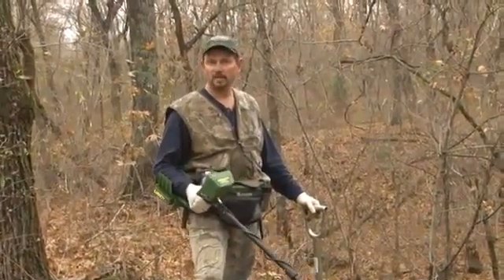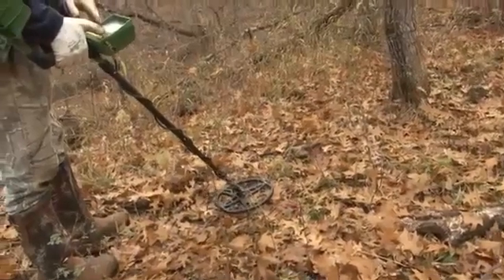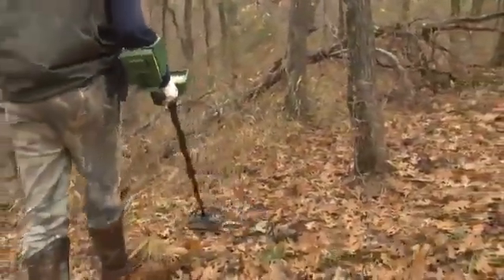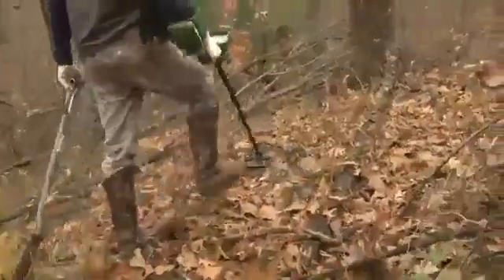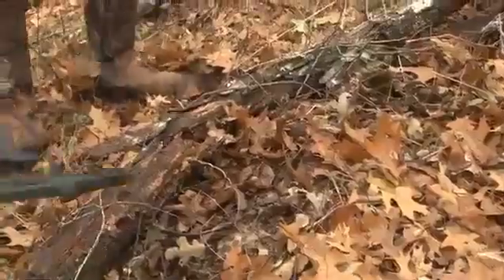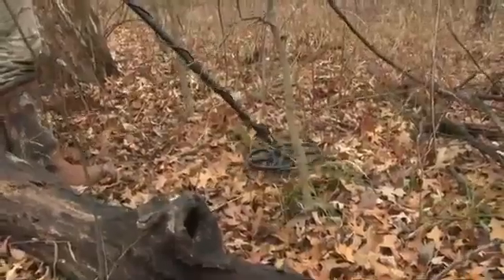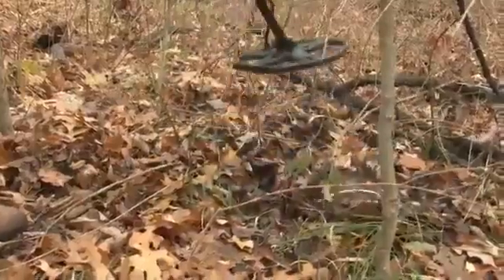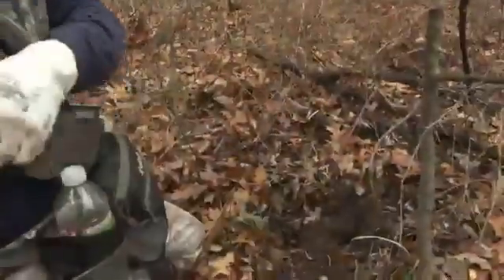Ανιχνευτής χρυσού Garrett GTI 2500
Ανιχνευτές μετάλλων - Ανιχνευτές Χρυσού Πολατίδης

Ο πιο εξελιγμένος ανιχνευτής μετάλλων και χρυσού αμερικής Gold Detector που παράγει η Εταιρία GARRETT ELECTRONICS USA και απευθύνεται σε απαιτητικούς χρήστες που ζητούν Αξιοπιστία, Ποιότητα Κατασκευής και την μεγαλύτερη δυνατή απόδοση.

Είναι εφοδιασμένος με πολλά ηλεκτρονικά βοηθήματα και το κύκλωμά του κατασκευάζεται με υλικά τελευταίας τεχνολογίας. Παρακάτω σας αναλύουμε τα δέκα (10) βασικά χαρακτηριστικά που κάνουν το GTI-2500 ένα πραγματικά ξεχωριστό-μοναδικό μηχάνημα ανίχνευσης μετάλλων.

Τεχνολογία Επικόλλησης Επιφανείας για την Κατασκευή του Ηλεκτρονικού Κυκλώματος.

Επικοινωνήστε μαζί μας και το έμπειρο προσωπικό θα δώσει απαντήσεις σε οποιαδήποτε σχετική απορία, προτείνοντας το ιδανικότερο μηχάνημα χρυσού kai gold detector για την περίπτωσή σας. Επίσης επισκεφτείτε την ιστοσελίδα μας και ενημερωθείτε για νέες τεχνολογίες στην ανίχνευση χρυσού.
Διαθέτουμε: long range detectors, dowsing rods, metal detectors, gold pan kits, security detectors, walkthrough detectors, pinpointers, 3D detectors, underwater cameras and systems, cable detectors, pipe detectors, Pulse Induction detectors, VLF detectors, coils and accessories in best prices. Εδώ θα βρείτε ανιχνευτές καλωδίων, μηχανήματα χρυσού, ανιχνευτές αποστάσεως και ραβδοσκοπικά, παλμικοί ανιχνευτές, υποβρύχιες κάμερες βυθού, ανιχνευτές σωληνώσεων, τρισδιάστατους ανιχνευτές, πύλες ανίχνευσης, ανιχνευτές μετάλλων, ανιχνευτές ασφαλείας, αξεσουάρ στις καλύτερες τιμές.
Επίσης διατίθενται ενοικιάσεις ανιχνευτών και μεταχειρισμένοι ανιχνευτές μετάλλων όλων των κατηγοριών.